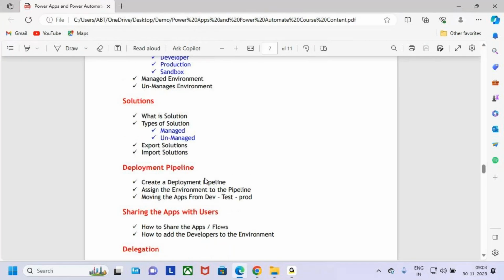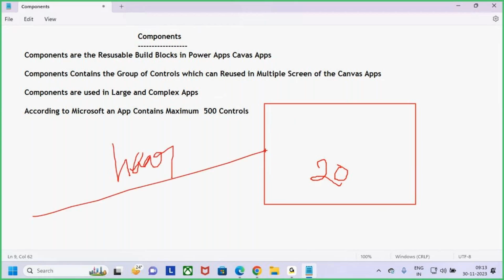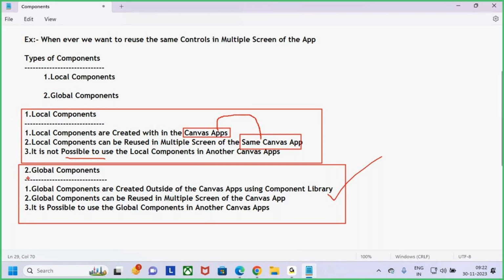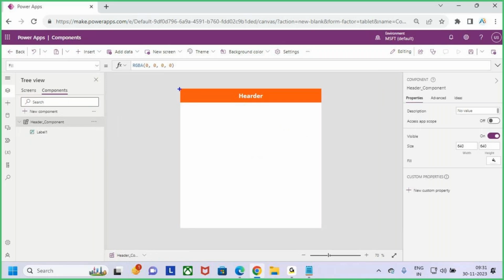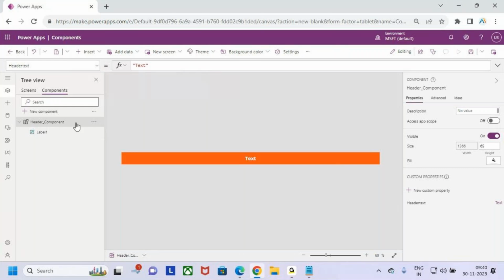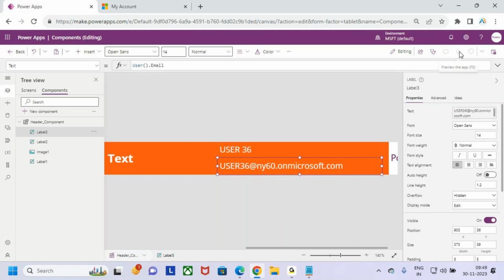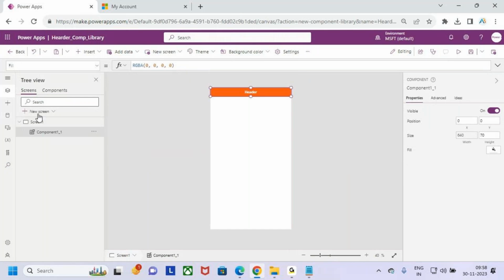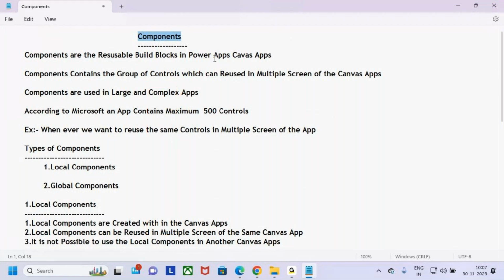29 Components Class 1